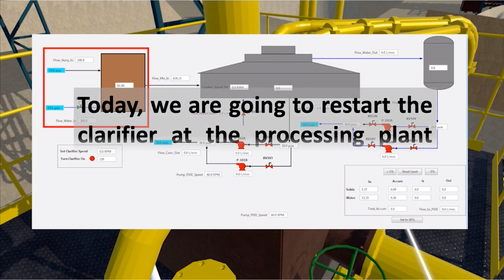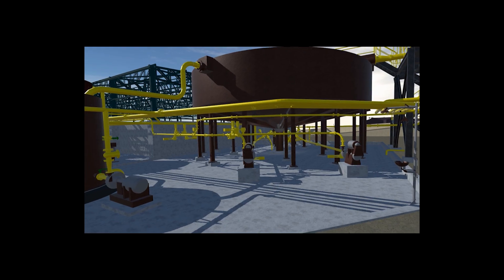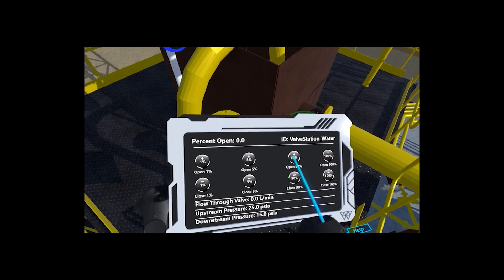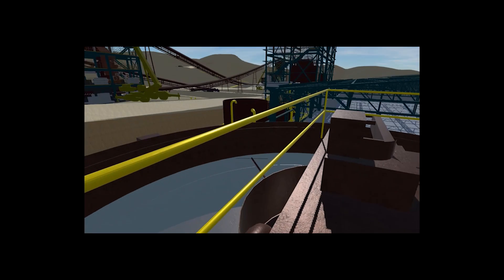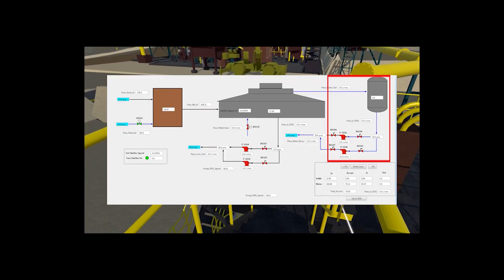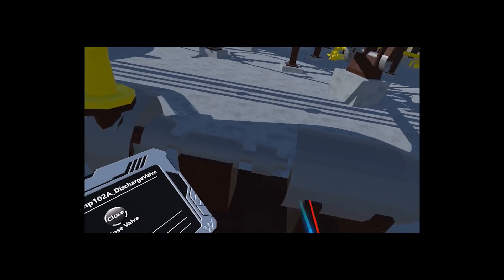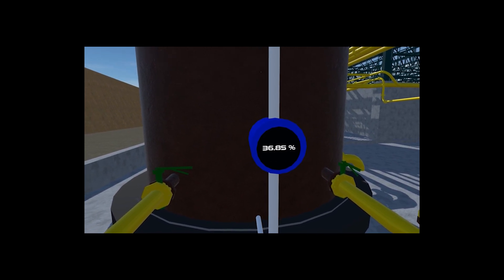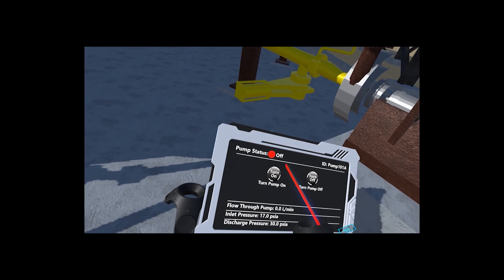OTS + Virtual Reality for Mining Operations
Example of OTS (Operator Training System) coupled with VR-technology for a Mining Operations